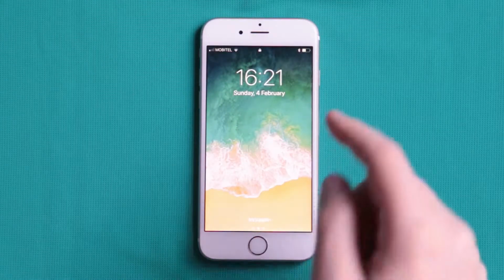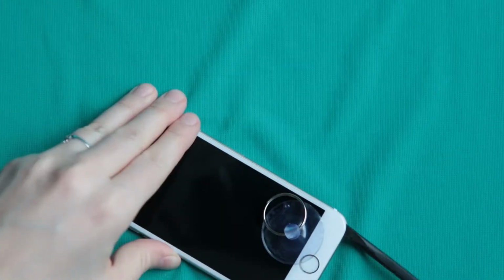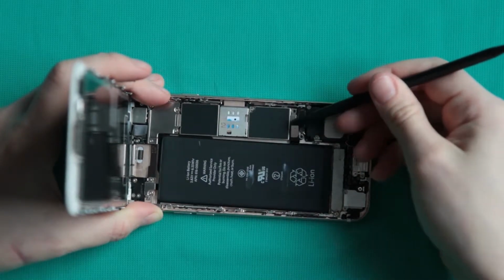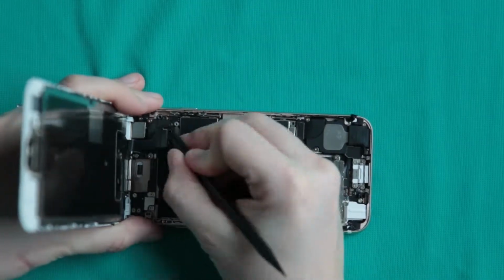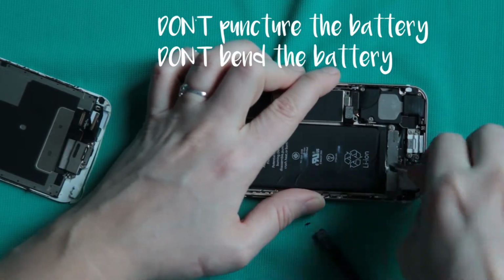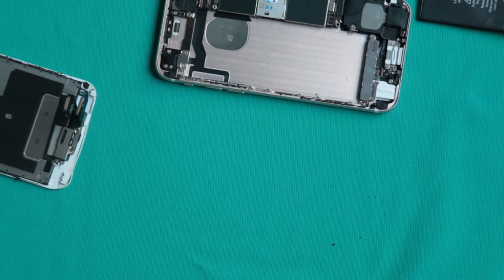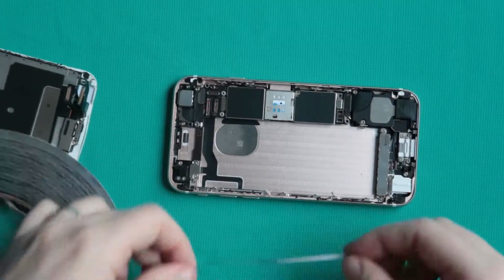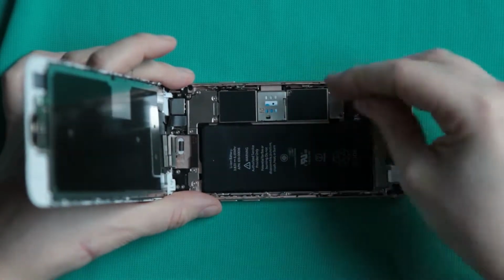How to Replace iPhone 6s Battery + BONUS Footage of What NOT to Do!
If you're in Europe, get your spare parts They are AMAZING! Great quality, Amazing customer service, very fast delivery! I'm a huge fan!